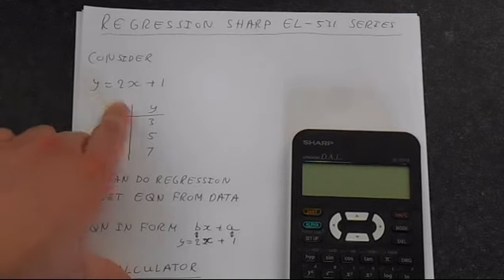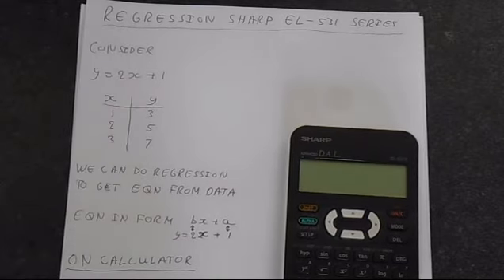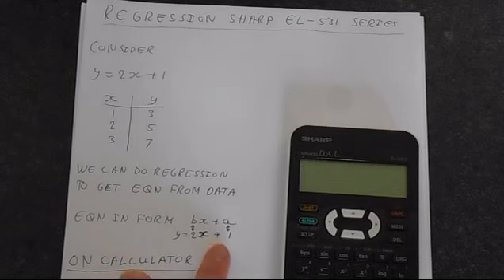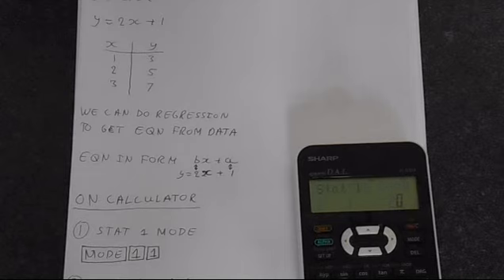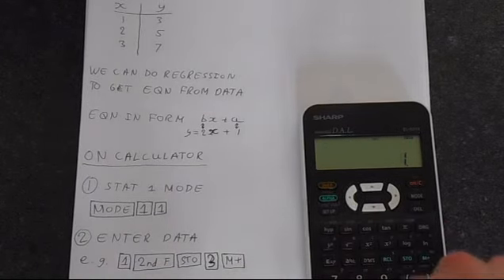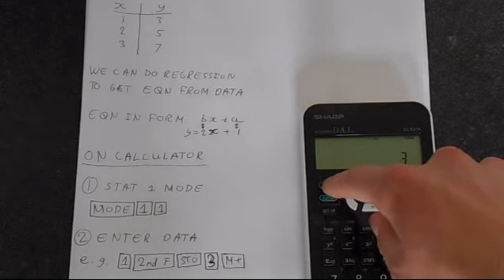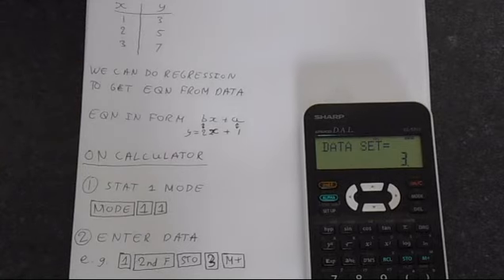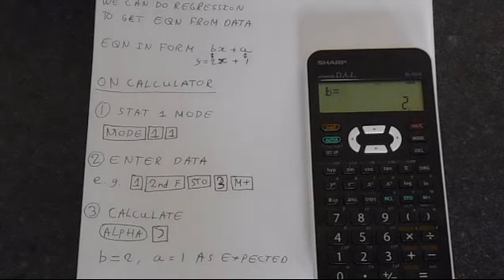Linear Regression Using The Sharp EL-531 Series (with a Sharp EL-531x)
This video will show you how to do simple linear regression using a Sharp Calculator. This method will work on a number of different sharp calculators.